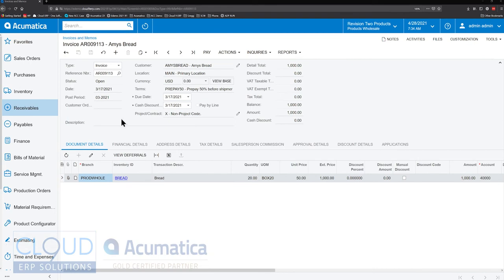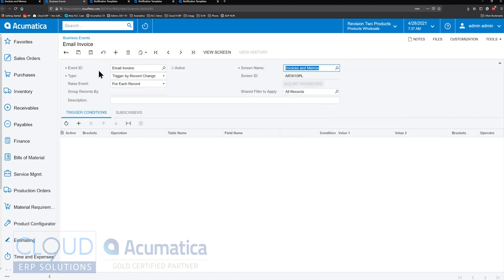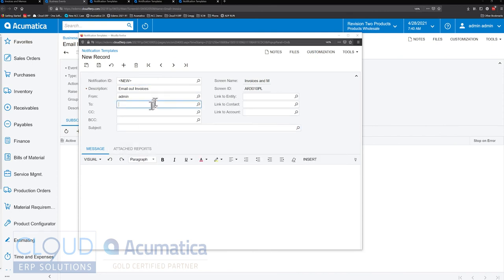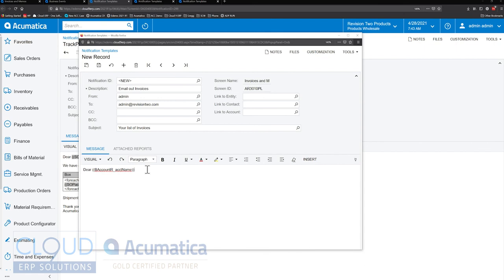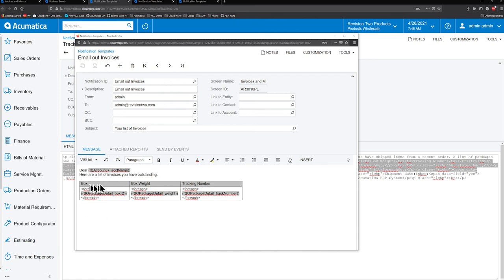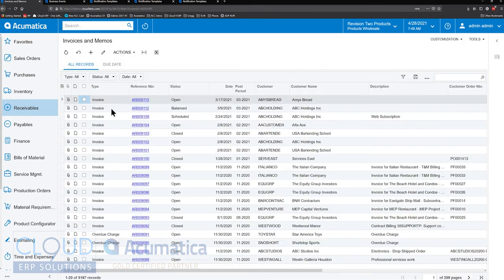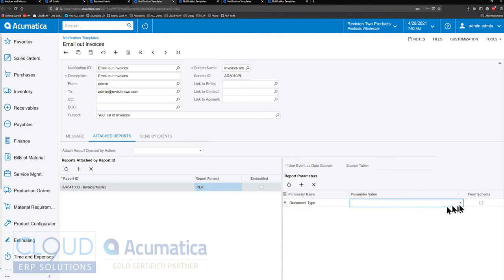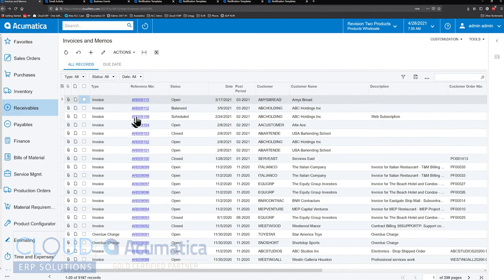Acumatica Business Events - Email out Invoices using Actions event option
There is a lot to say about how useful Acumatica Business Events can be.  In this video we create an event that can now link to a inquiry screen Action.  Select a number of invoices and either send one email per customer summarizing their invoices and balances.  Or send one per invoice with a PDF of the invoice attachment.